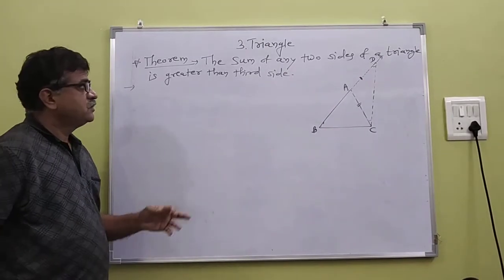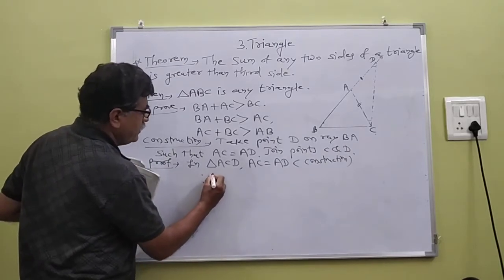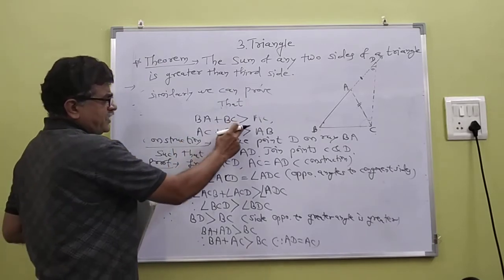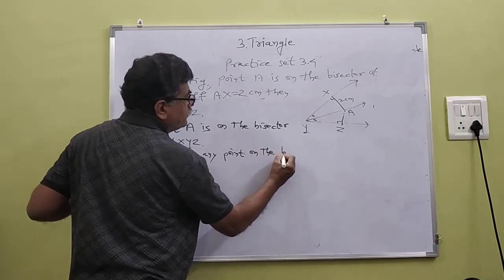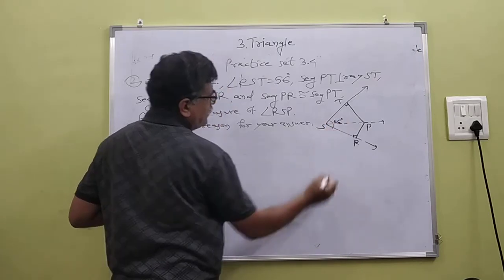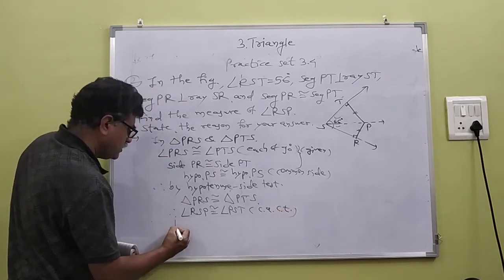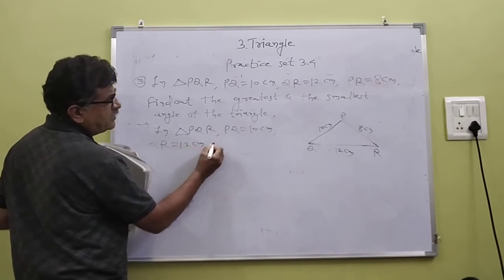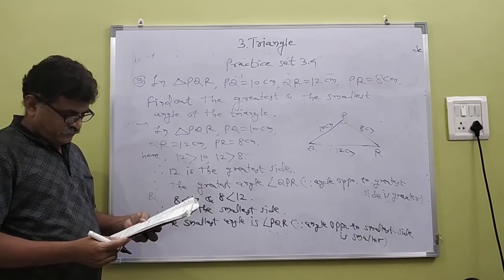Lesson 3 : Triangle. Part 6 : Practice set 3.4